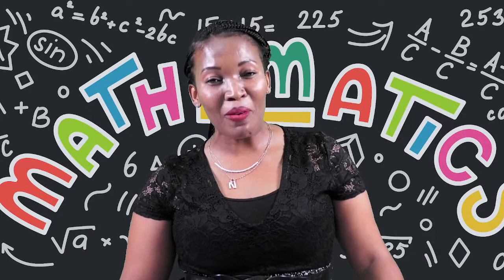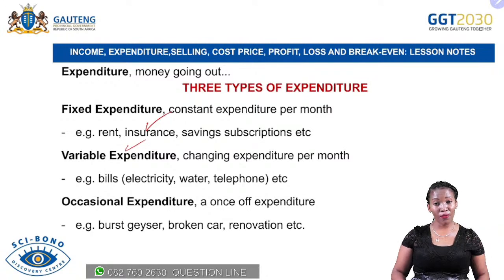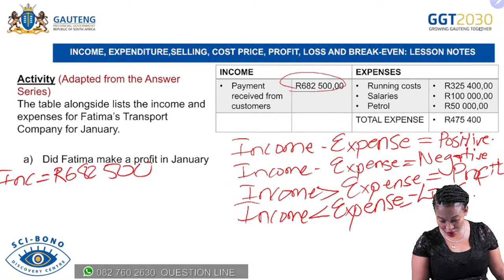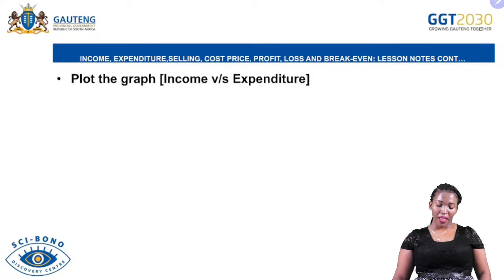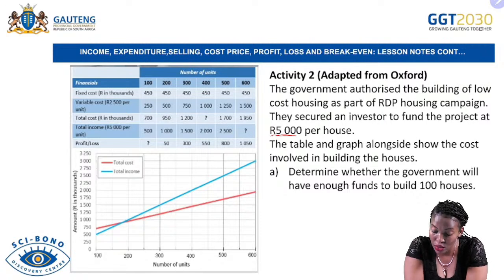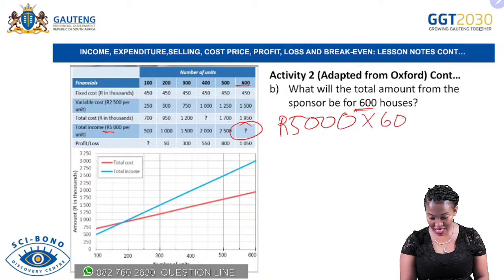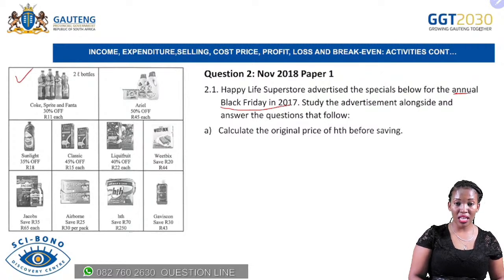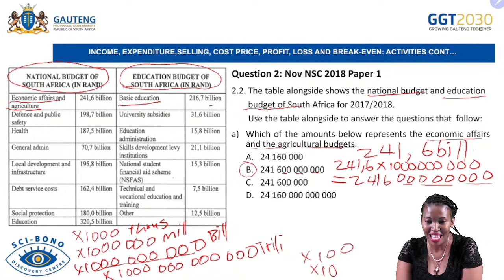16 MAR 2022 14:00 - 15:30 MATHEMATICAL LITERACY GRADE 12